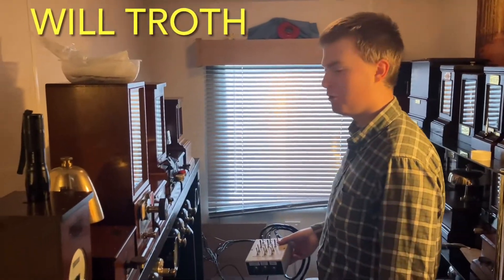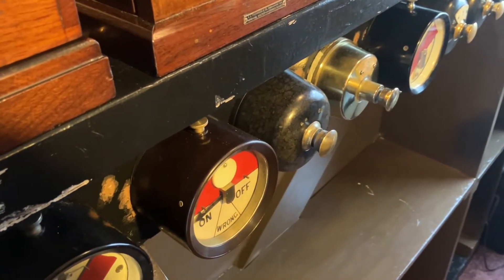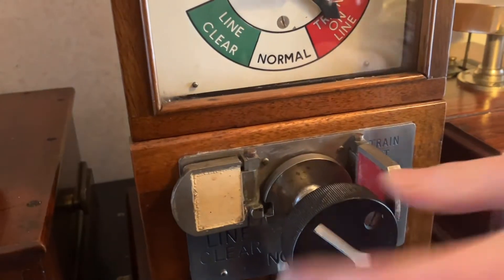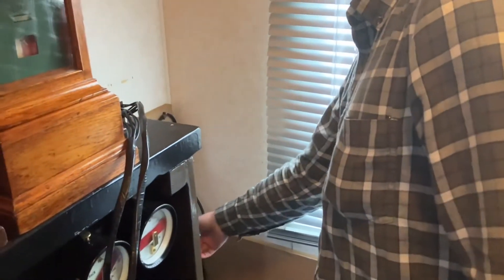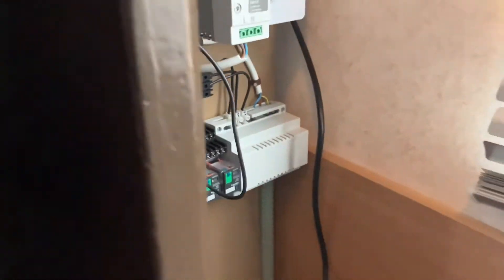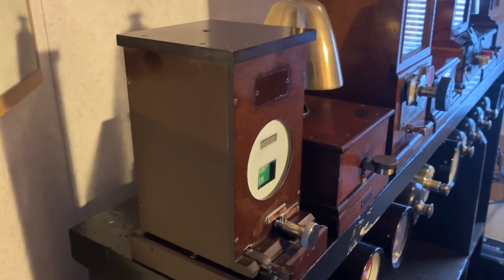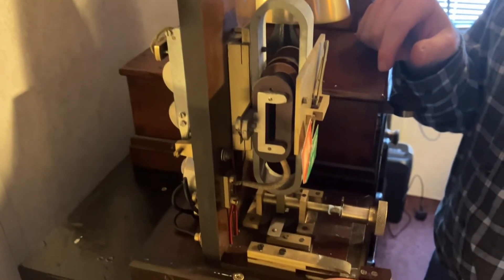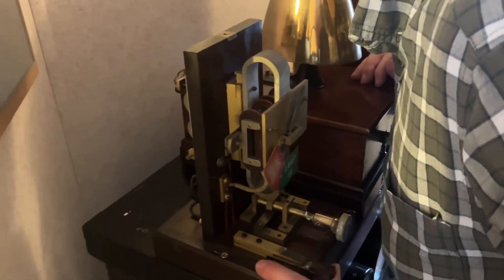Paignton North ( simulated)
In this video we take a look at some of project work Will and Robert have been undertaking towards making a realistic simulator of the ex Paignton North cabin using  blocks,bells and equipment Robert has been collecting over many years towards this aim.

The first part of the simulator is to get the blocks and bells all Will and a supply board made ready to then move to the next part of the project which is the actual simulator hardware  to be installed.

Will is also busy making an authentic replica diagram to go with this and a small scale interlocked lever frame will complete the project supplied from elsewhere.

We shall be keeping an eye as the project progresses and keep you all updated hopefully in a latter video but thanks to Robert and Will we get to see more in the inner workings of the different types of GWR blocks that there are.